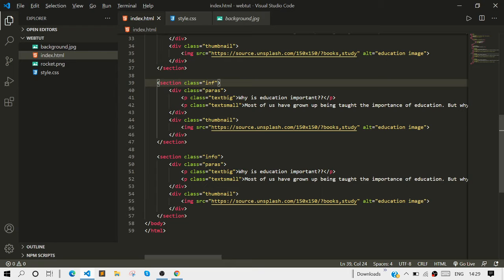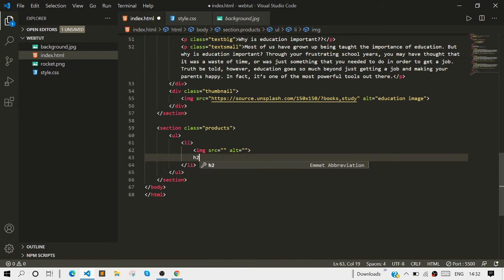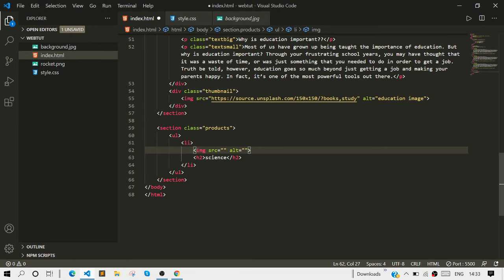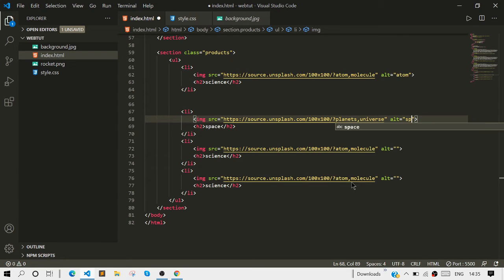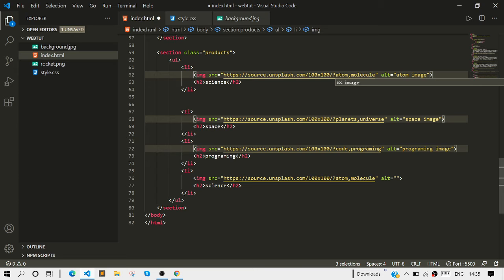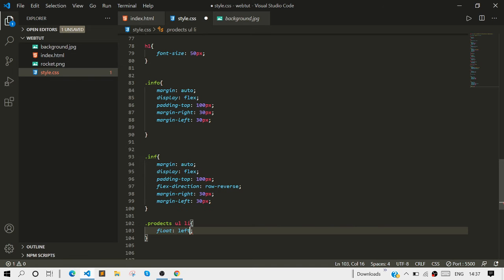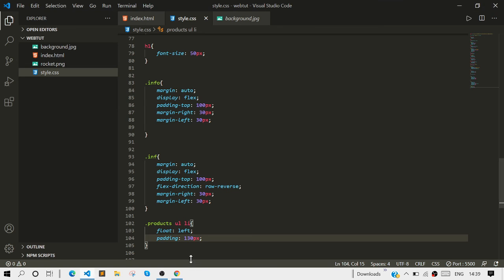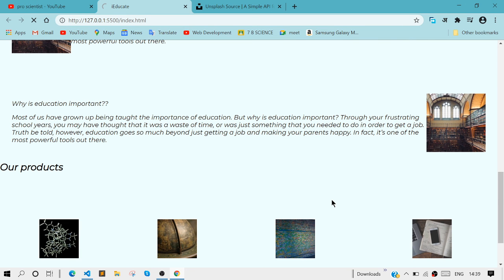Making the products section of our website 2020 [Thats amazing!! ] || part 5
Hi guys this video is on how to make the products section of the website, please watch the complete video and then like share and subscribe, making a website is really easy,

Just follow our tutorials